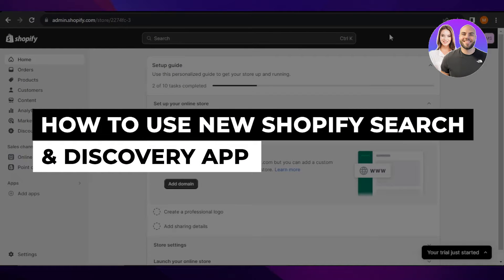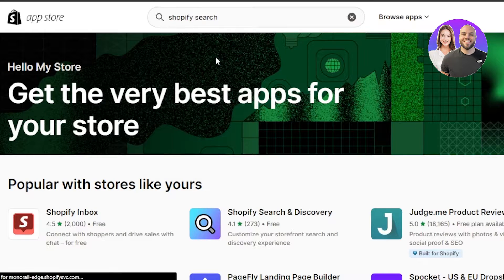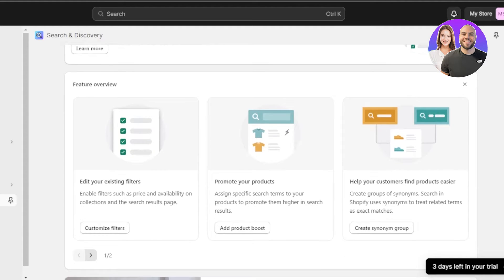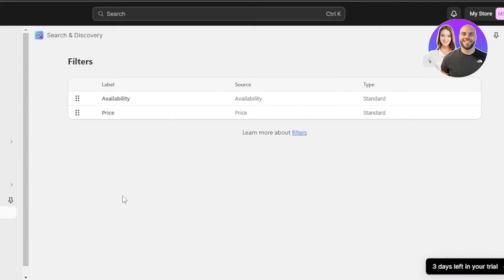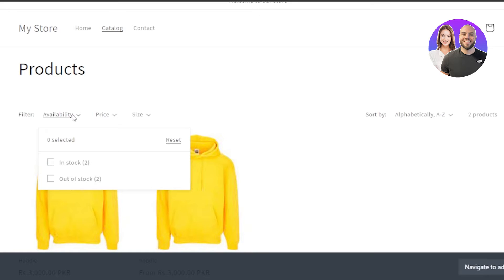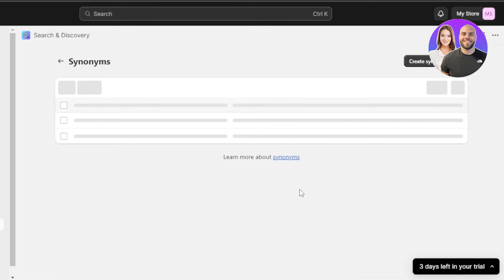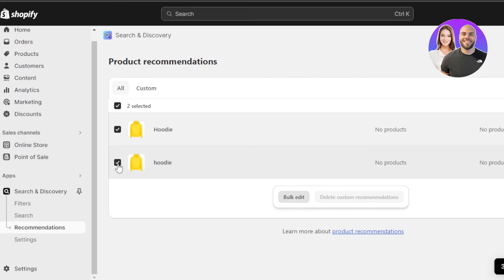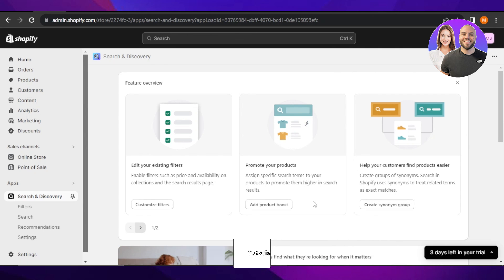How To Use New Shopify Search & Discovery App 2026 (For Beginners)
In this video, we show you step-by-step how to use the new Shopify Search & Discovery App. You’ll learn how to set up, customize, and optimize your store search to improve customer experience — perfect for beginners and anyone looking to get the most out of Shopify.